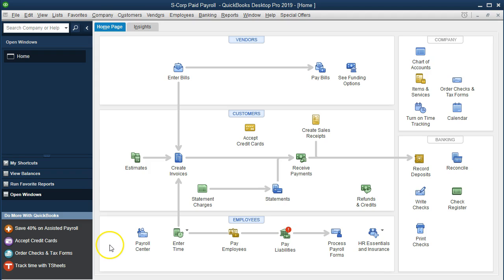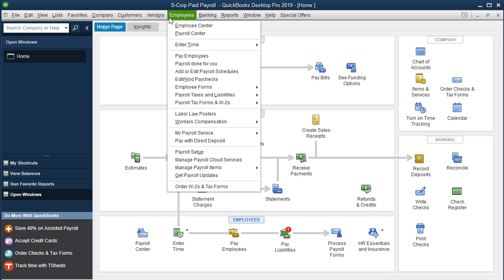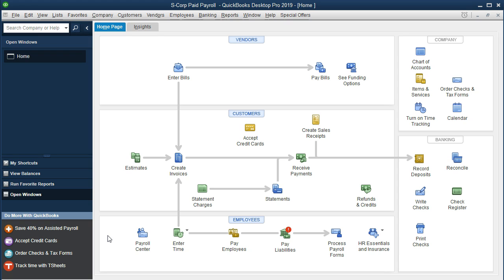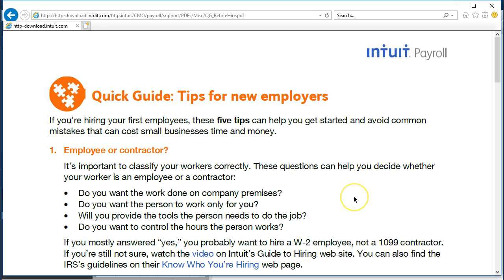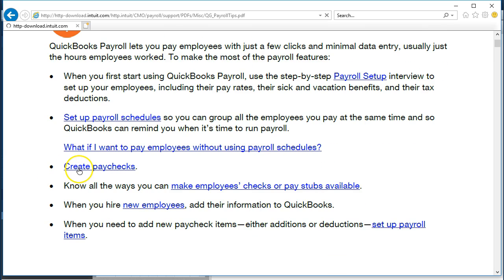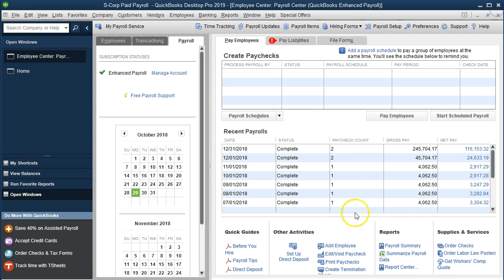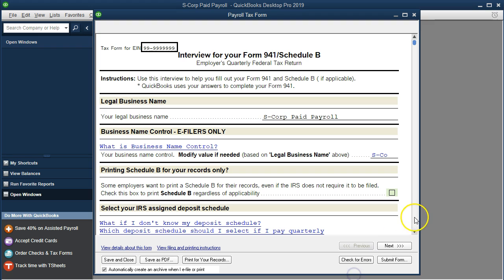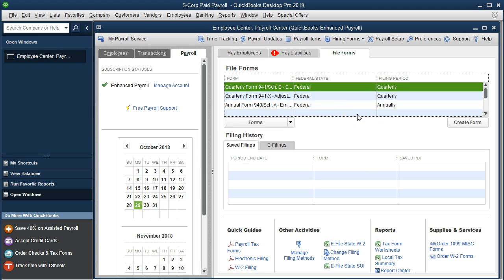Payroll Considerations & Forms QuickBooks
We will overview payroll considerations and payroll forms in QuickBooks